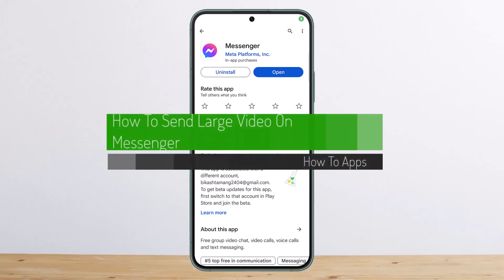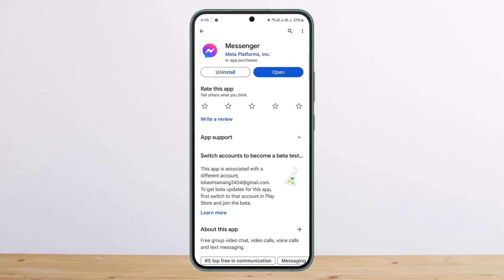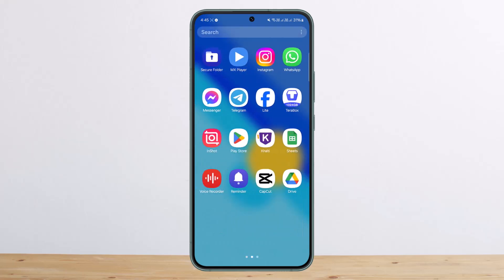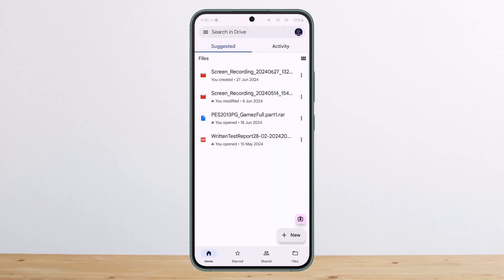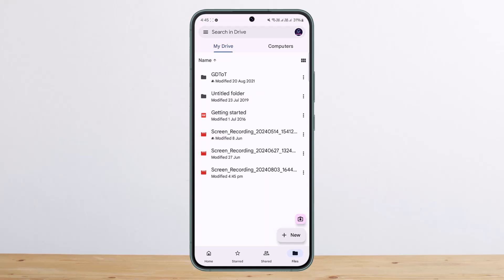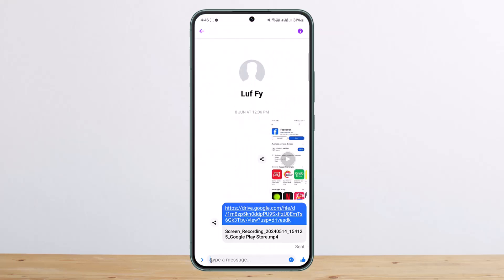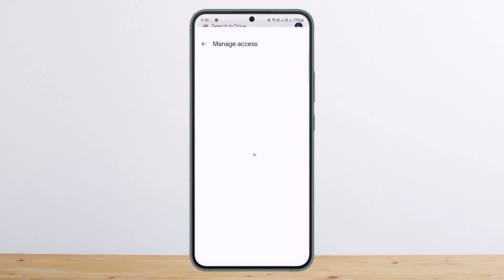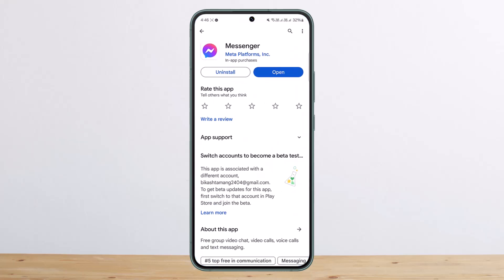How To Send Large Video On Messenger !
Today I'll guide you on how you can send large videos on Messenger.

Sending large videos on Messenger can be challenging because the app has size limitations for direct uploads. If you try to send a large video, you might have to crop and send it in parts, which can be inconvenient. An efficient alternative is using Google Drive to share the video link. First, ensure you have Google Drive installed on your device. Open the app, tap on the plus (+) icon to add a new file, and select the upload option. Choose the large video file you wish to send and upload it to your Google Drive.

Once the video is uploaded, locate the file in your Google Drive. Tap on the three-dot menu next to the video and select the "Copy Link" option. Before sharing the link, you need to ensure that the file's access settings allow anyone with the link to view it. To do this, go back to the three-dot menu, select "Manage Access," and change the settings to "Anyone with the link." Now, you can open Messenger, go to the conversation where you want to share the video, paste the copied link, and send it. The recipient can then access and view the video through the provided link.

By following these simple steps, you can easily share large videos on Messenger without cropping or losing quality. Using Google Drive ensures that the video remains intact and accessible to the recipient without any hassle. Regularly using this method can make sharing large files more efficient and streamlined.

**Timestamps:**
0:00 - Introduction
0:02 - Uploading Video to Google Drive
0:28 - Copying and Sharing the Video Link
1:00 - Adjusting Access Settings